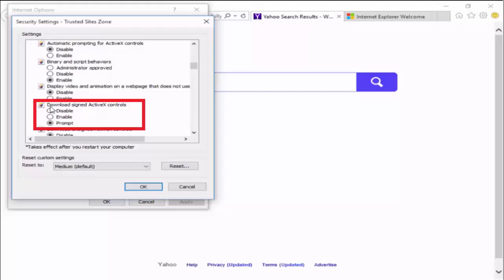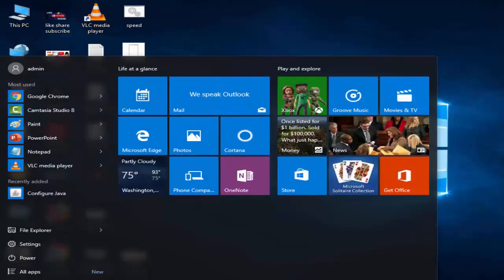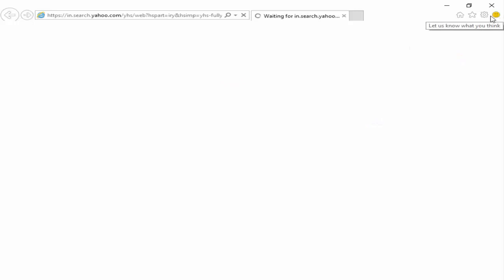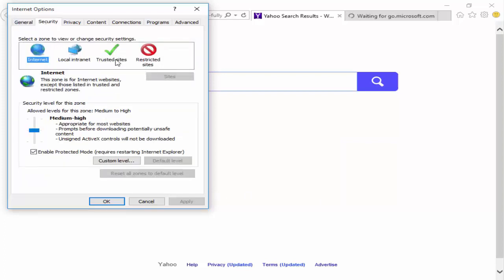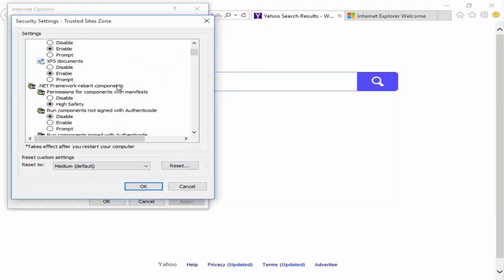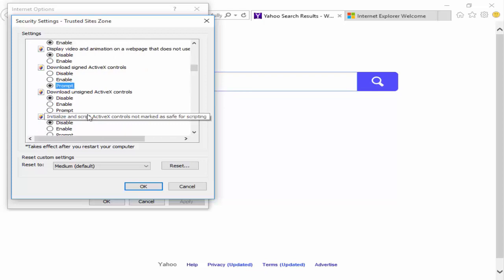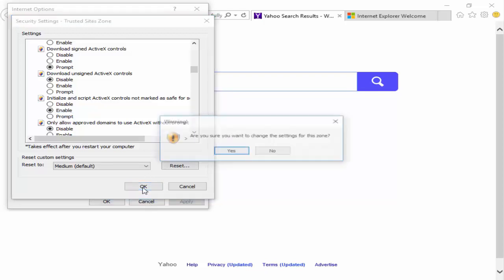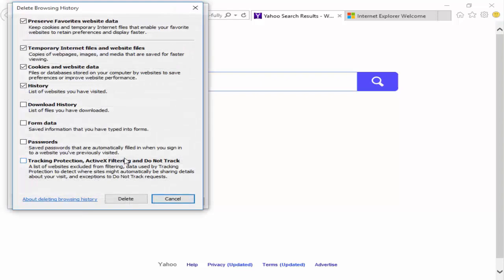How to Fix ‘Automation Server Can’t Create Object’ Error on Windows 10 PC / Laptop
In this tutorial i will show you, Fix ‘Automation Server Can’t Create Object’ Error on Windows